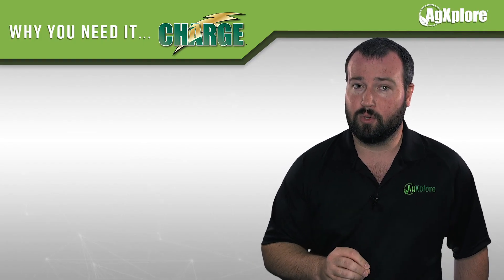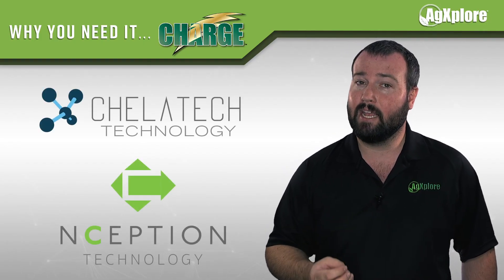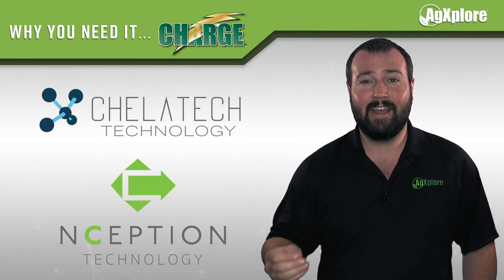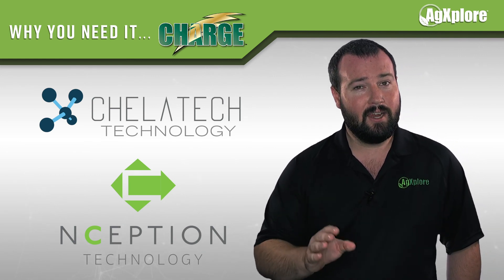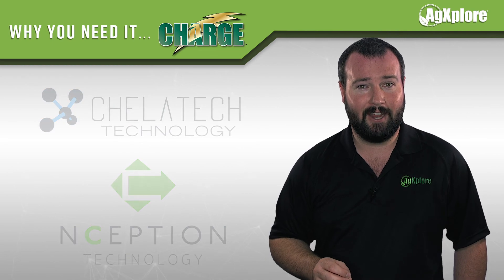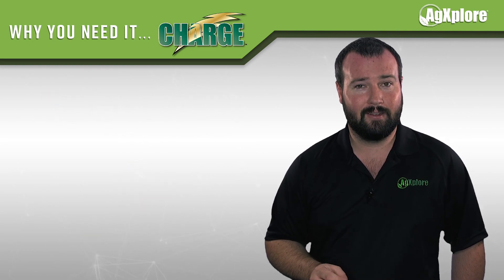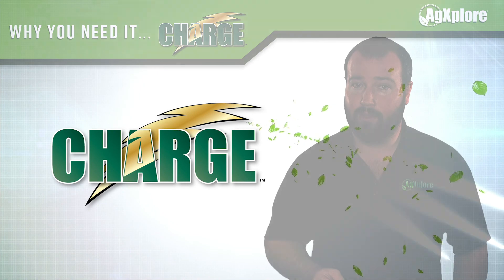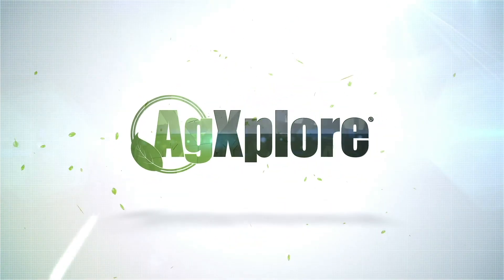Charge // Why You Need It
CHARGE is a broad spectrum, ALL season foliar nutritional
that provides essential nutrients when the crop needs them
most. Benefits begin early when root systems are
developing, in mid-season to provide needed nutrients and
later in the season to improve crop quality.